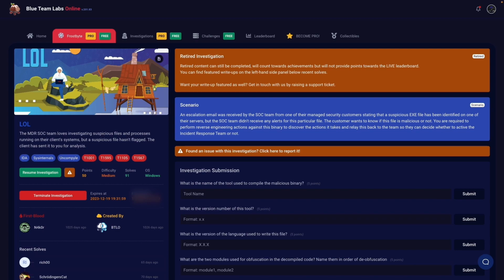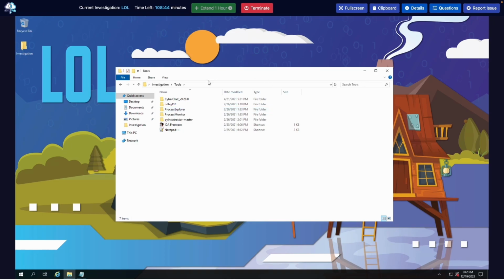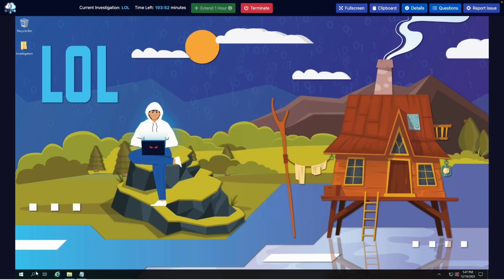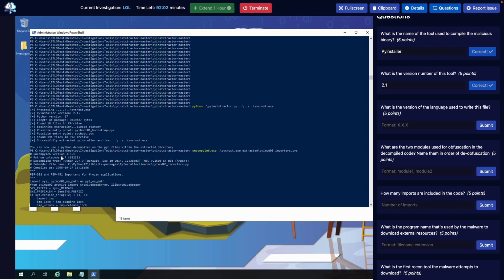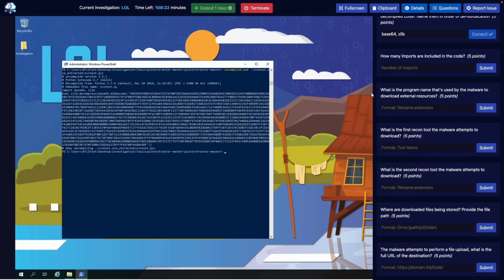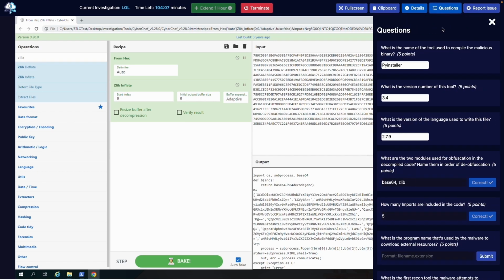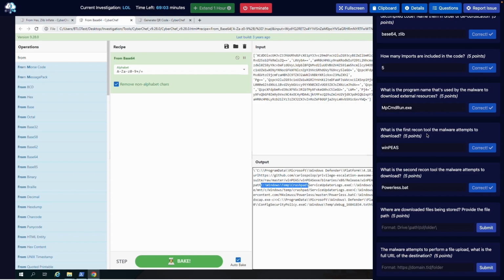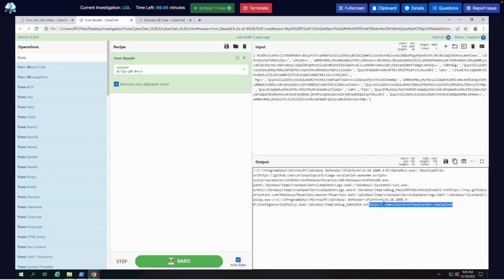BTLO REPLAY presents LOL | Retired Blue Team Lab Walkthrough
This week’s investigation is LOL, a medium reverse engineering lab.

Difficulty: Medium

The LOL scenario:

An escalation email was received by the SOC team from one of their managed security customers stating that a suspicious EXE file had been identified on one of their servers, but the SOC team didn’t receive any alerts for this particular file. The customer wants to know if this file is malicious or not. You are required to perform reverse engineering actions against this binary to discover the actions it takes, and relay this back to the team so they can decide whether to activate the Incident Response Team or not.

0:00 – Introduction
0:44 – Scenario
1:27 – Investigation files
2:55 – Tools
4:23 – Question 1
5:46 – Question 2
5:57 – Question 3
8:08 – Question 4
9:13 – Question 5
11:16 – Question 6
12:51 – Question 8
13:45 – Question 9
14:44 – Question 10
15:30 – Summary